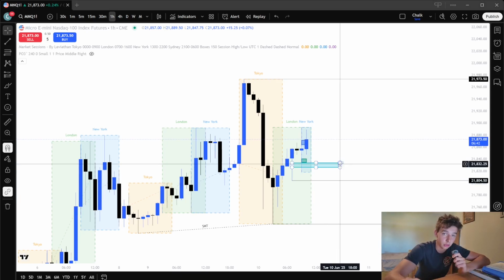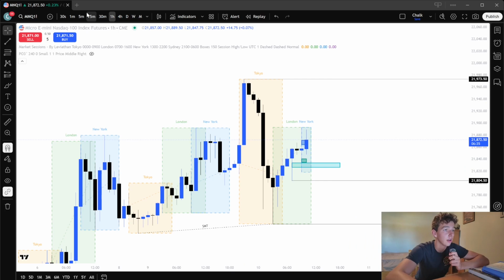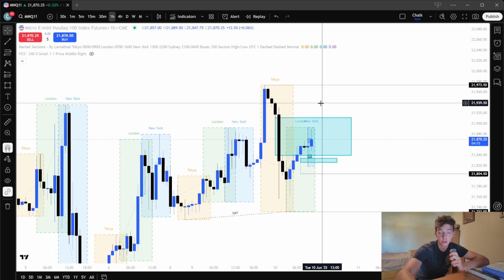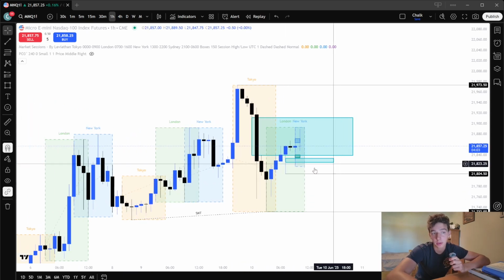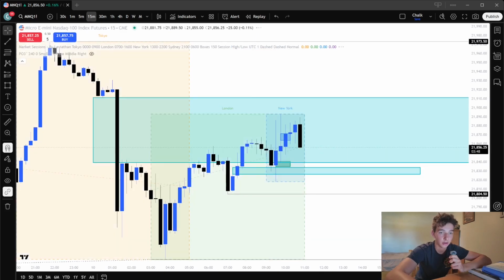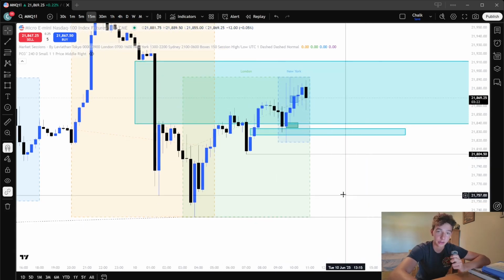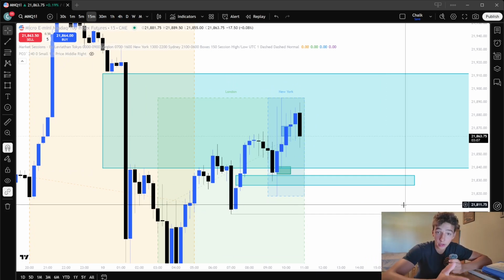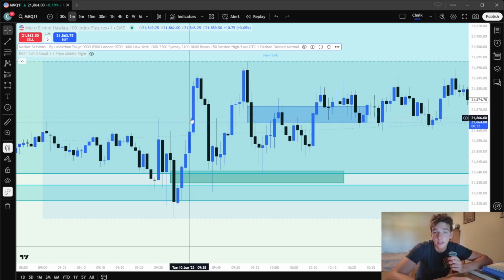Paper to Payout Day 2 (6/10 Trade Recap)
Cannot wait for this series, super excited to see where this takes us!